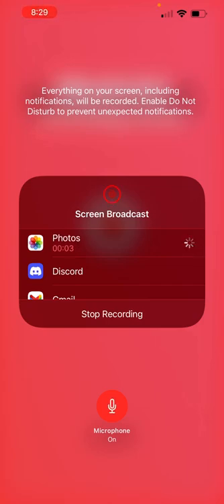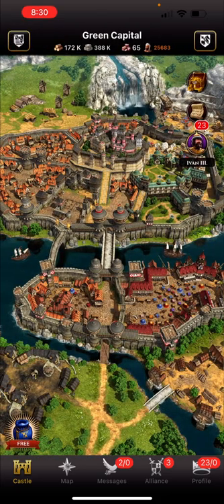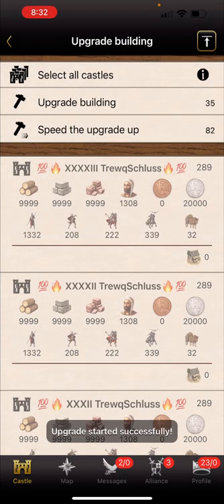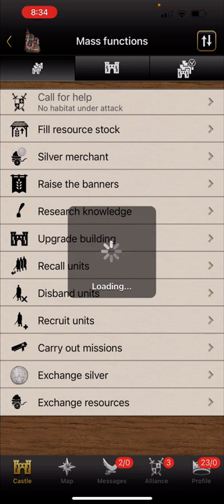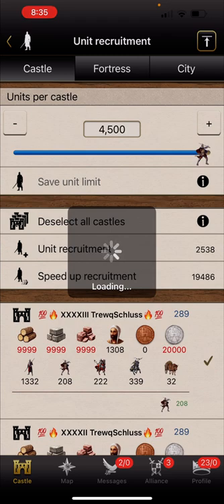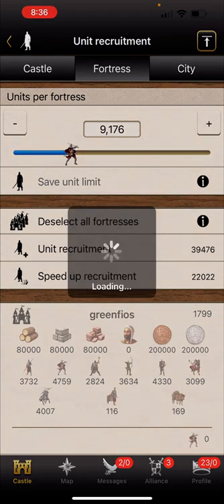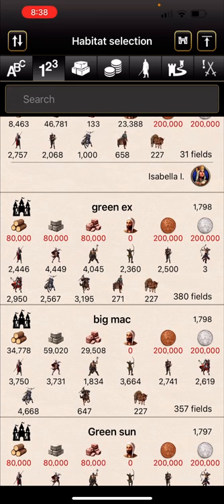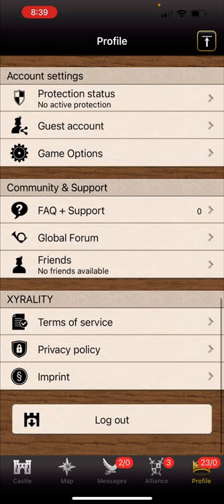Lords and knights tips and tricks